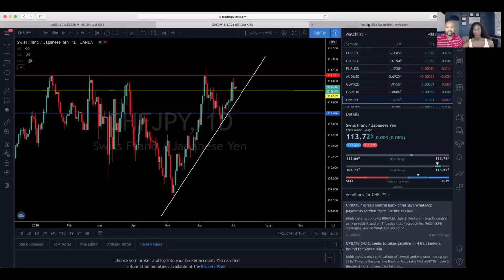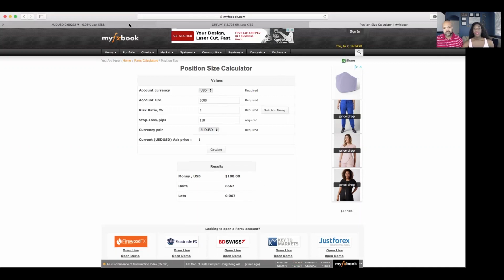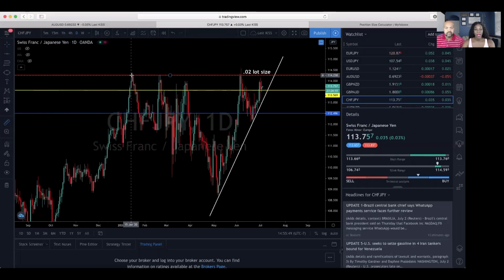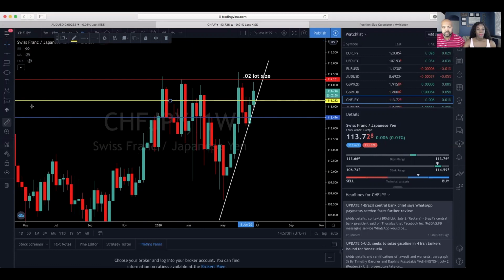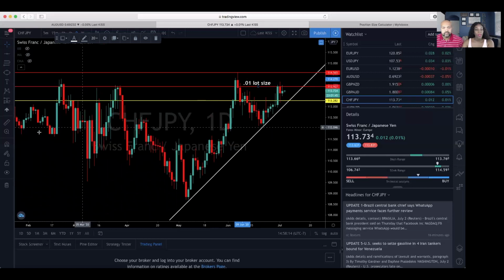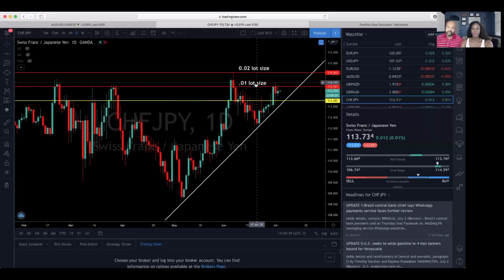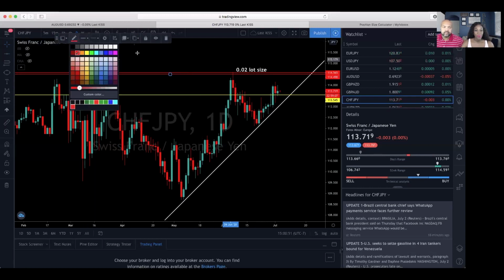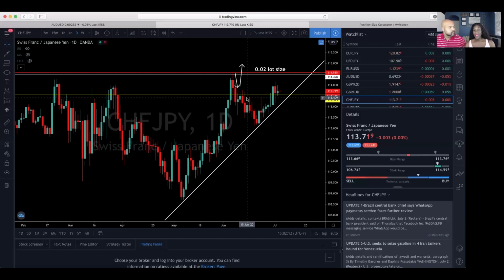MASTER THESE 3 TIPS TO PROTECT YOUR TRADING CAPITAL!! (BK FOREX ACADEMY)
In this video, we share 3 tips to help Traders protect their trading capital. Risk Management MUST be your #1 PRIORITY as a Trader! Once you master it, you'll find yourself trading on a whole notha level! Wink!